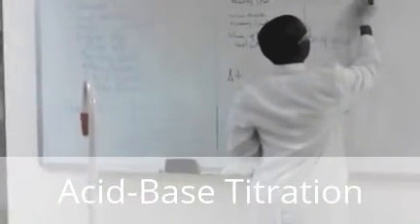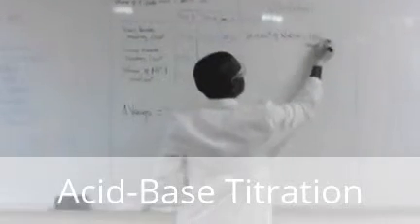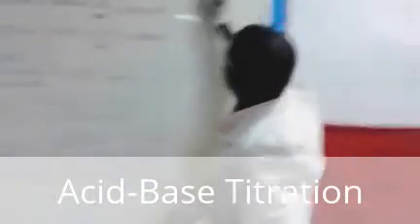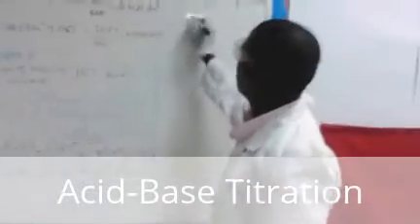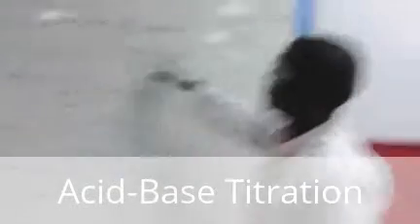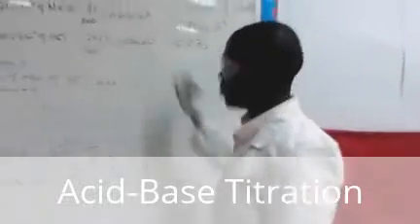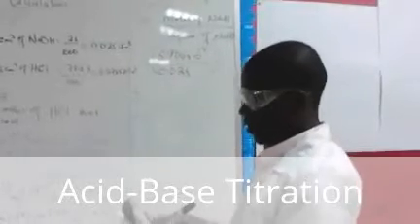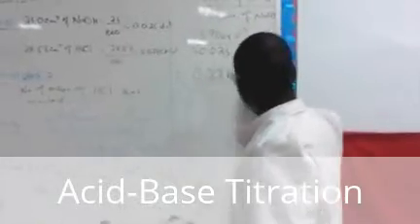ACID-BASE TITRATION Part 2